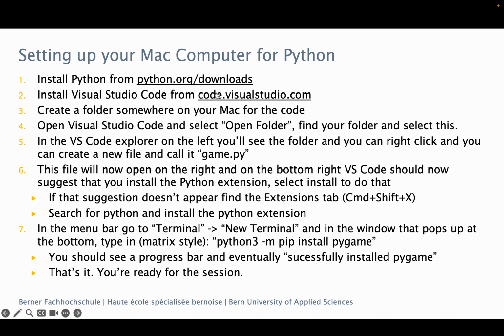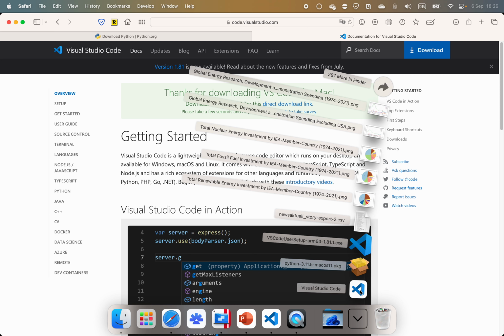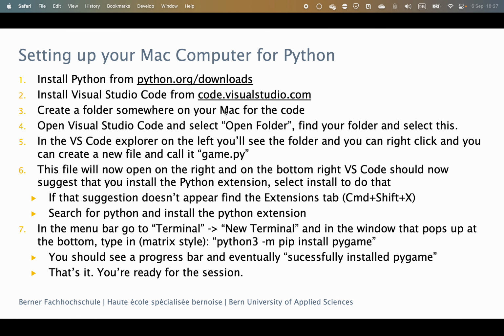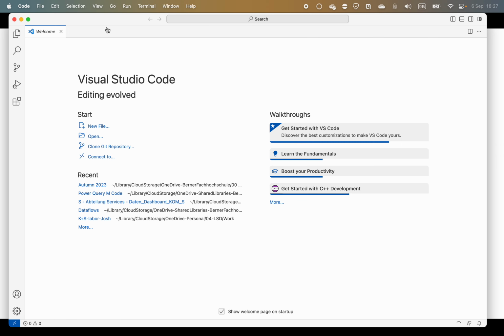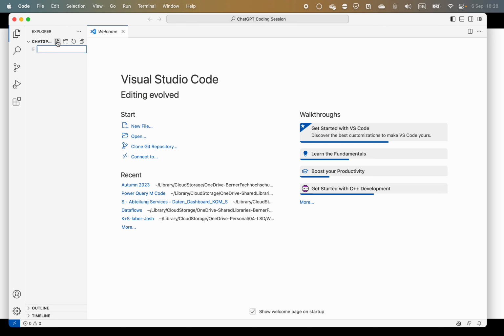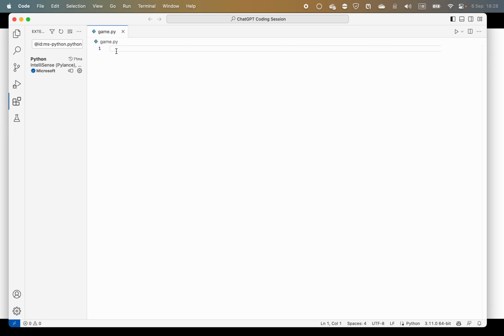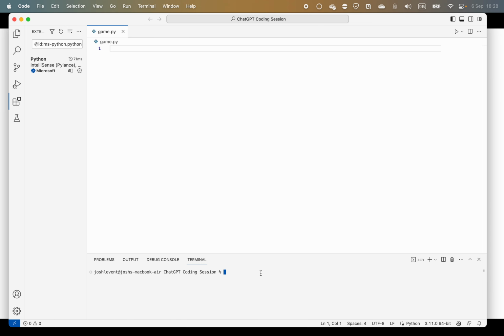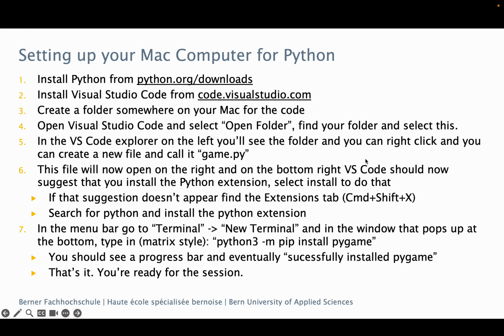ChatGPT Coding Session - Preparation Mac